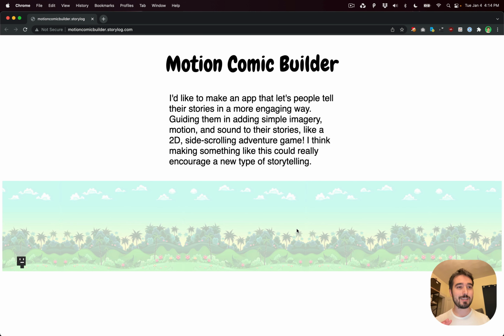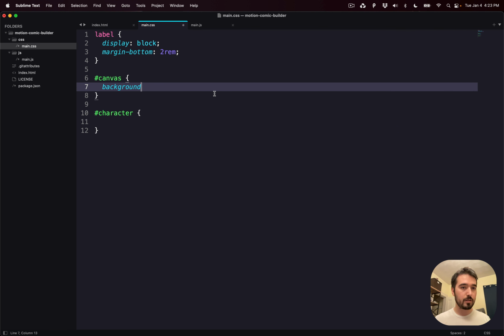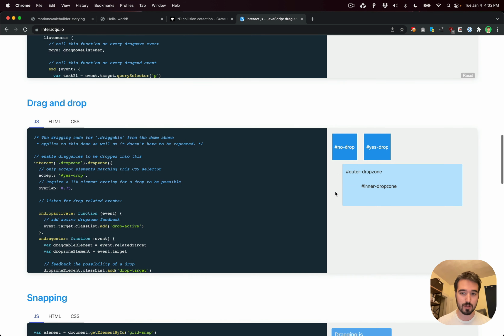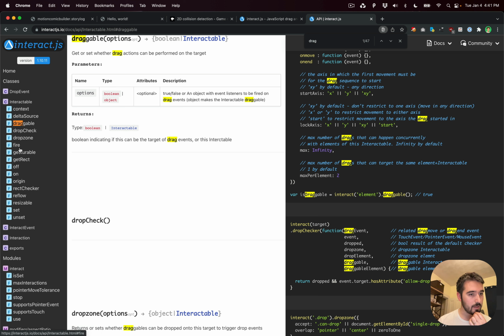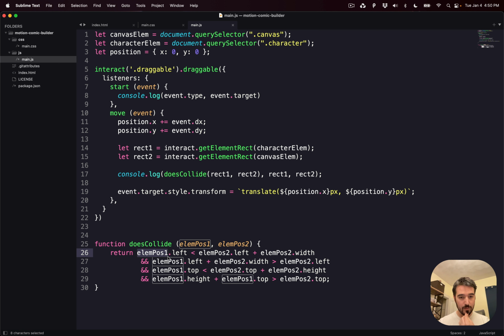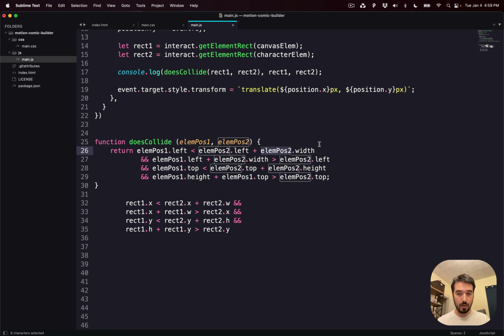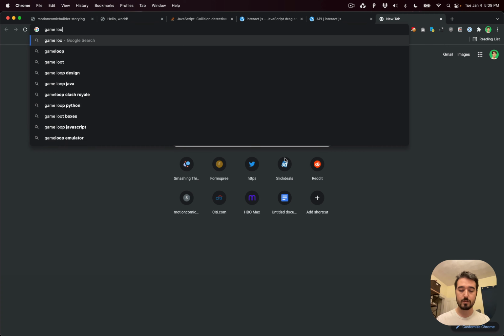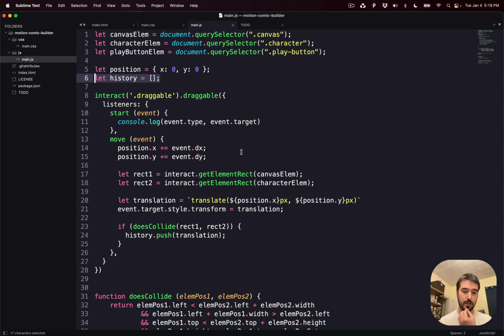Making a motion comic builder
1 hour video where I experiment with making an app quickly